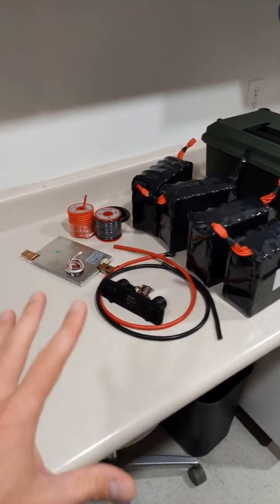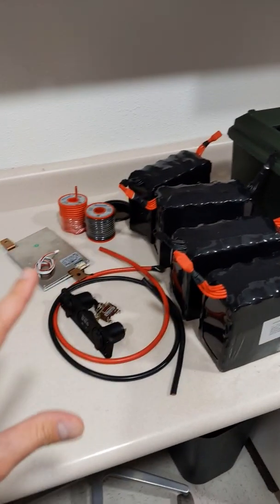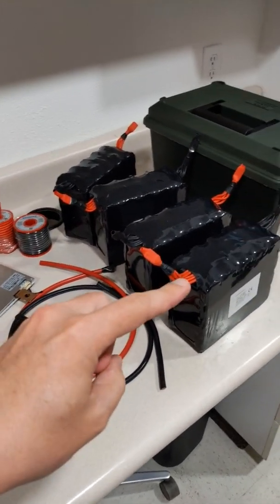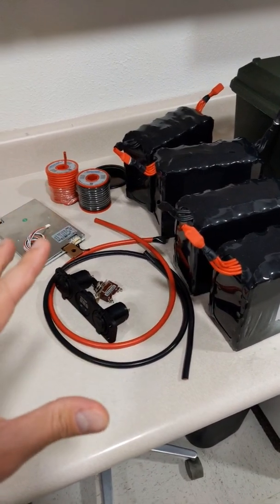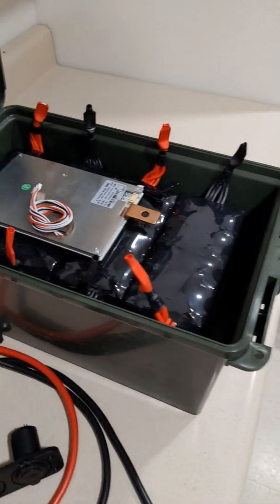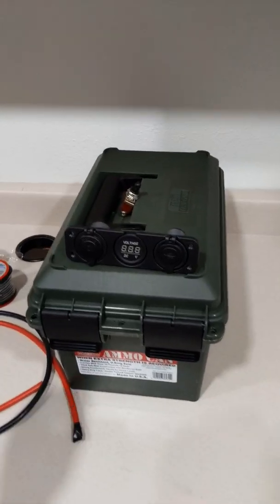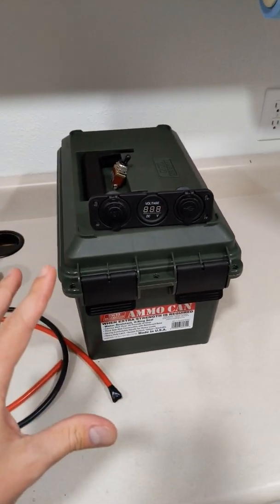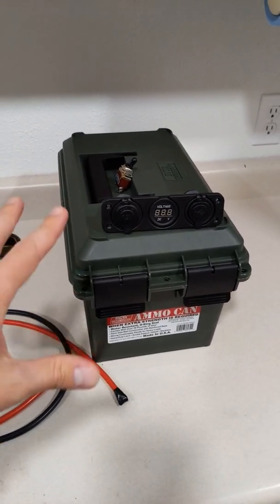DIY BUDGET 100ah LiFePO4 Project! $400 Cost Goal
OR